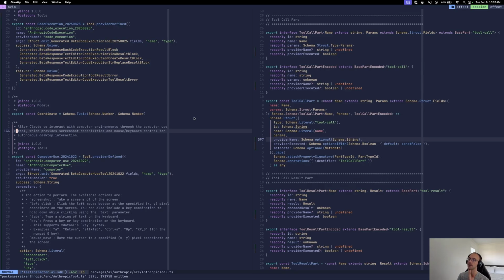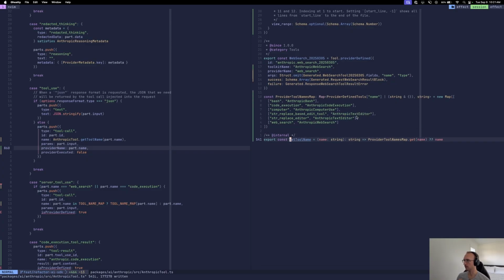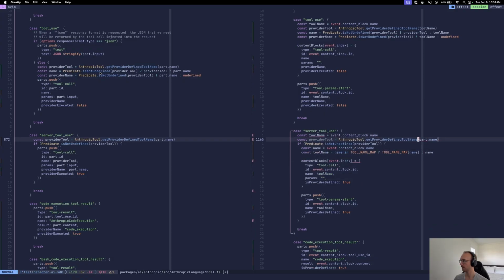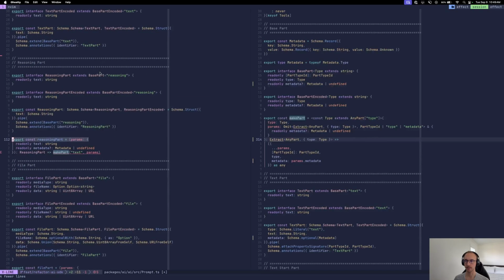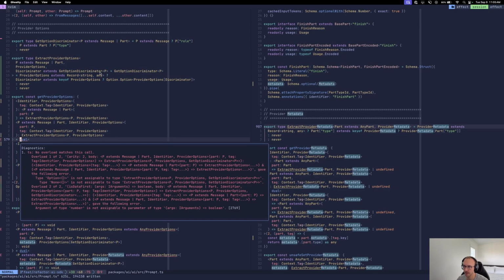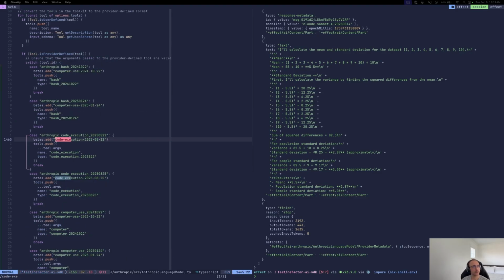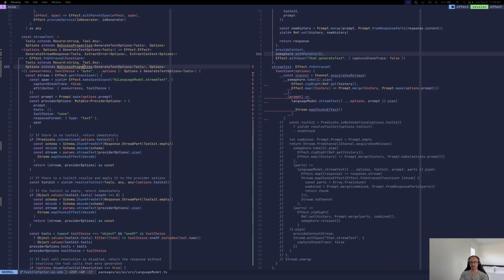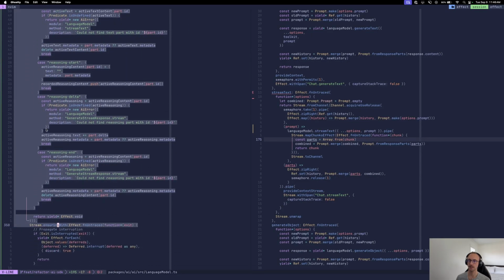Effect AI SDKs Refactor – PART 3